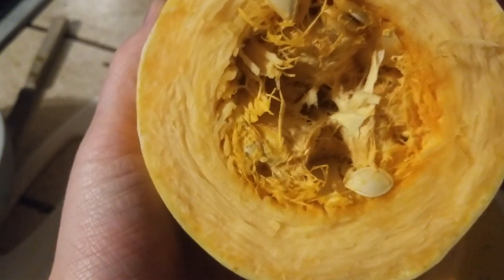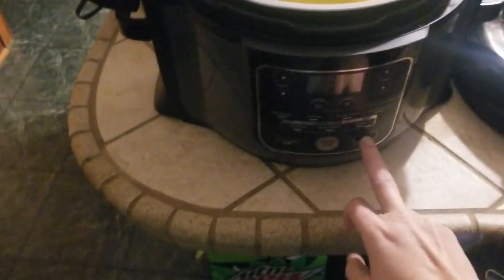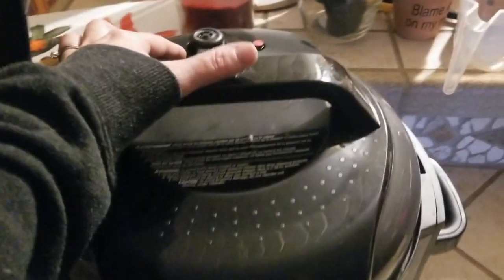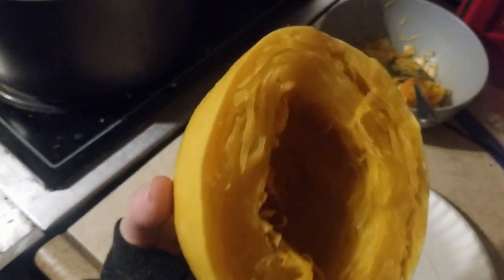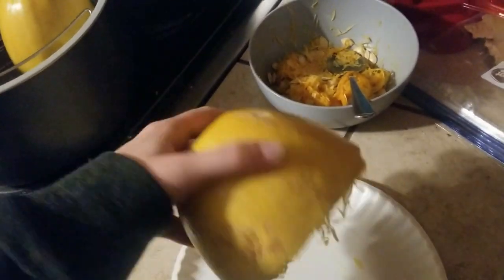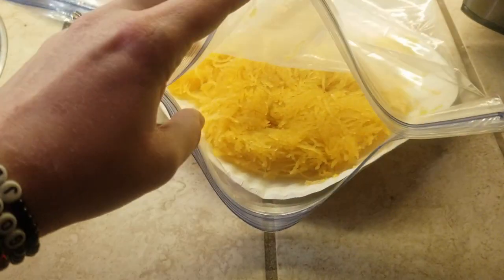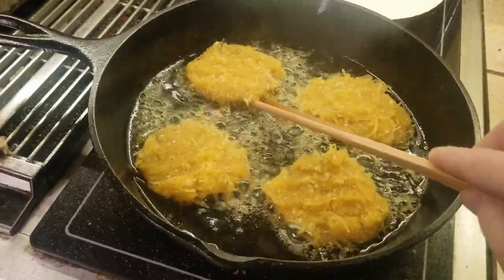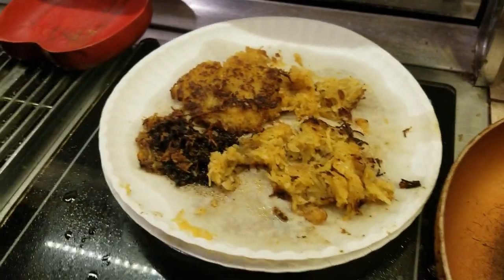Cooking Spaghetti Squash In The Instant Pop ::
Camera: Samsung Galaxy S8plus
Camera: Nikon Coolpix P510
Lavalier Microphone: Pop Voice PV510+
Tripod: DIGIANT 50 Inch Aluminum Camera Phone Tripod+ Universal Tripod Smartphone Mount from Amazon